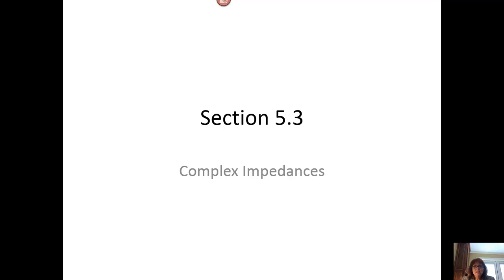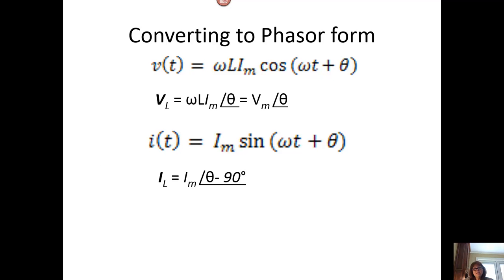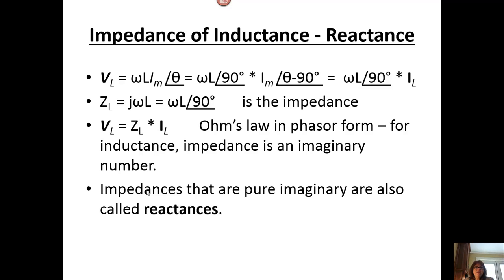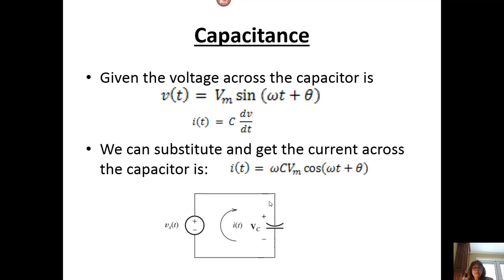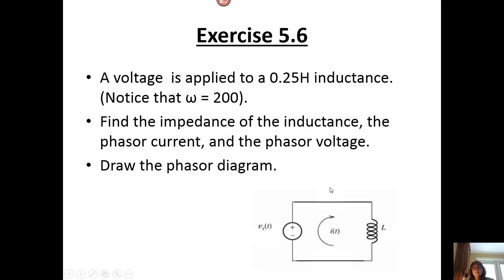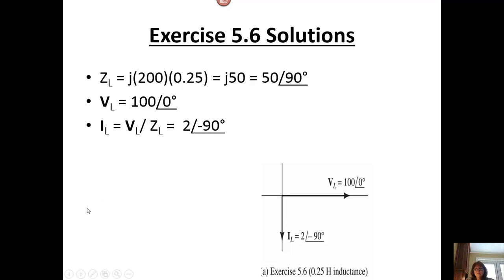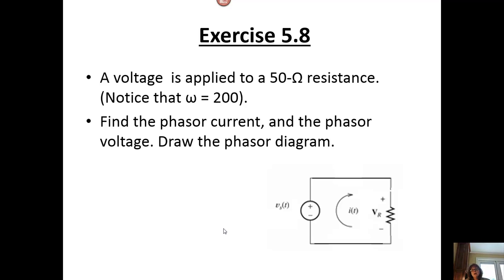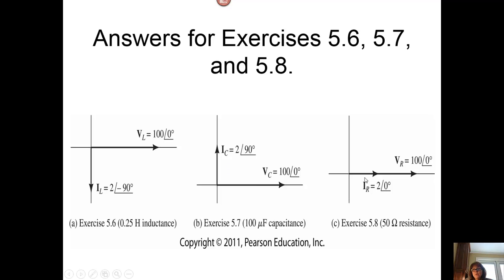Section 5.3 Complex Impedances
Working through exercise 5.8 of hambley book - solving for the impedance of a sinusoidal voltage placed in an single inductor circuit.  Repeated with a single capacitive and then a single resistive circuit.